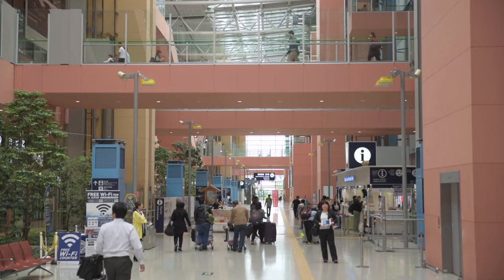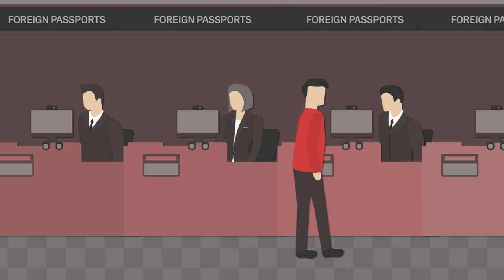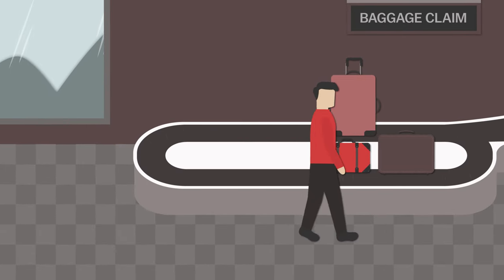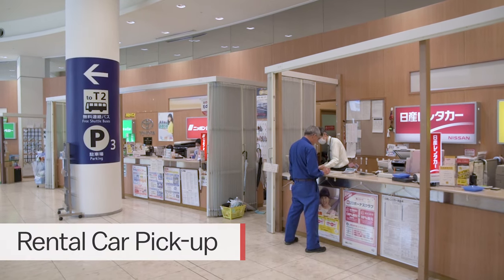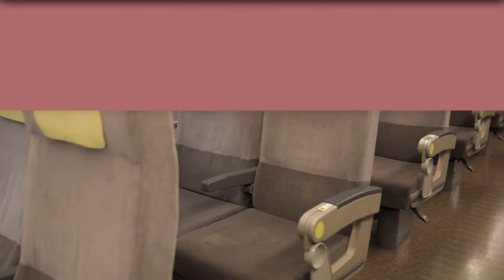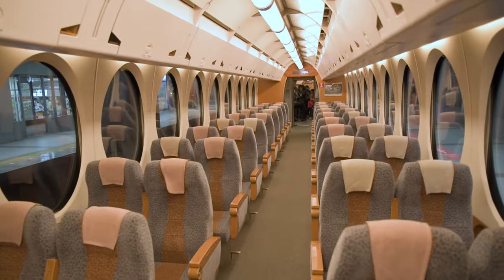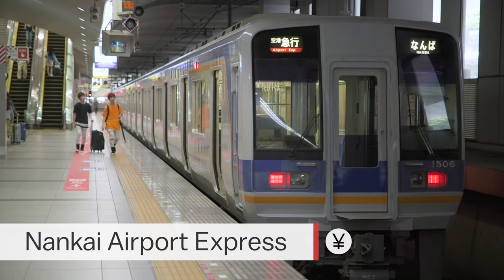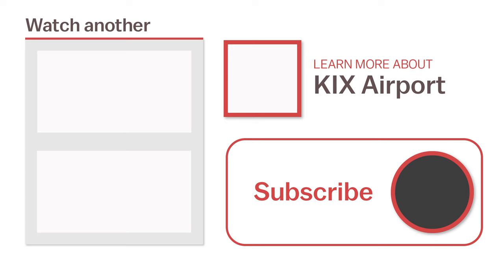How to get from Kansai Airport to Osaka & Kyoto | japan-guide.com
How to get from your plane, through immigration and customs, and all the way to Osaka, Kyoto, Kobe, or Nara when landing at Kansai International Airport (KIX) in Japan.

Update:
The "Icoca&Haruka" ticket was discontinued on October 1, 2023.

- Chapters -
00:00 Introduction
00:48 Immigration
01:07 Baggage claim
01:18 Customs
01:40 Airport services
02:04 Transportation
03:58 Outro

- Video Credits -
Videographers: Charles Sabas & Andrew Marston
Producer: Stefan Schauwecker